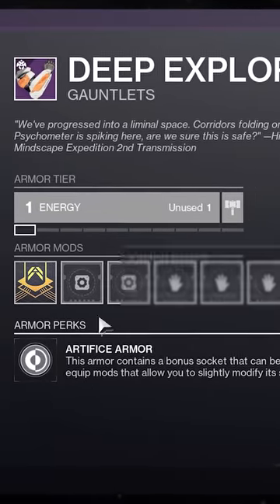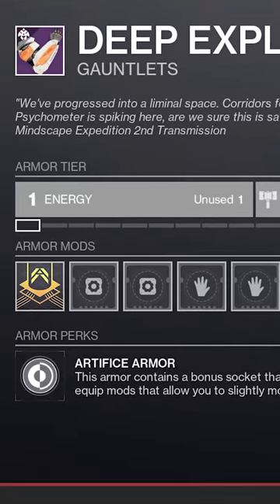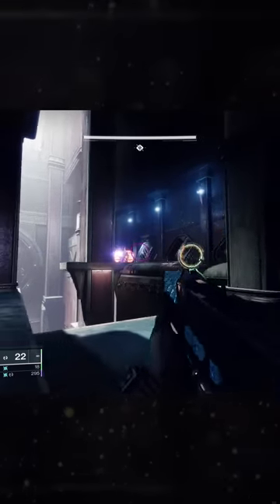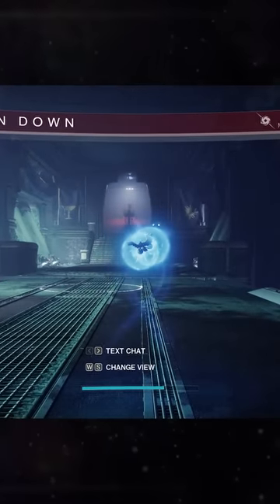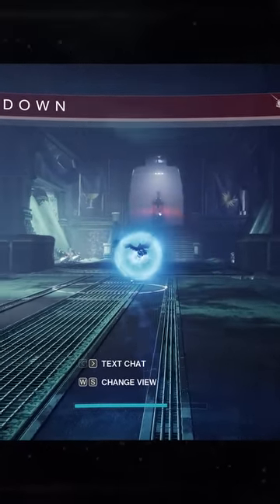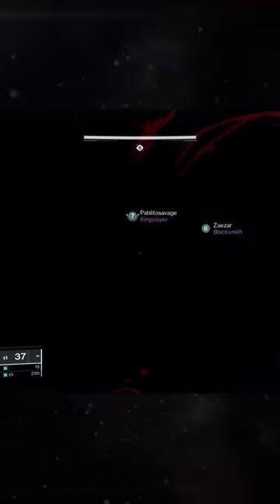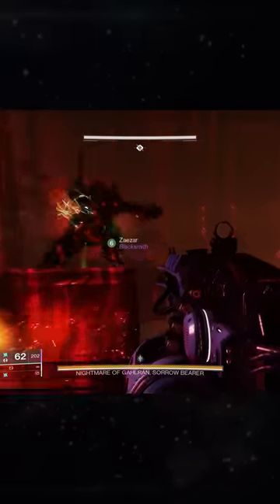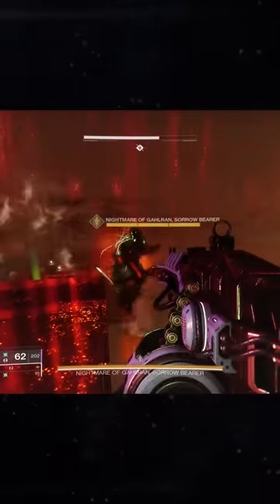BROKEN Artifice Armor Farm! (Do This Now)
This is an insanely broken farm for Artifice Armor, Enhancement Cores, Enhancement Prisms, and some Duality Weapons!  If you still need Artifice Armor, do this NOW before Bungie patches it!

★ CURRENT PARTNERS ★
ASTRO GAMING!